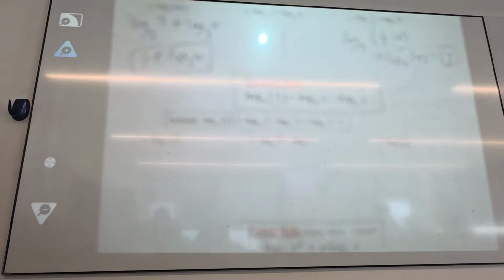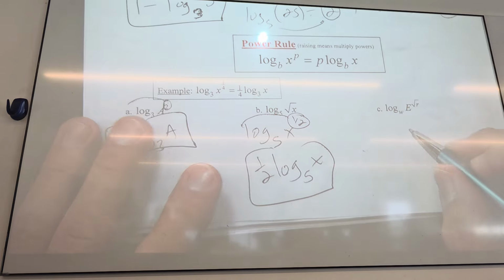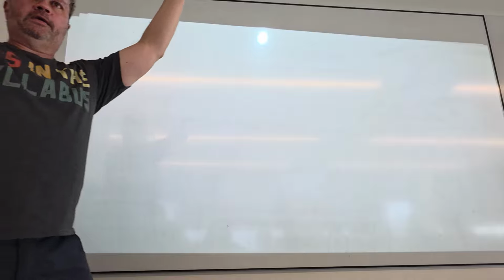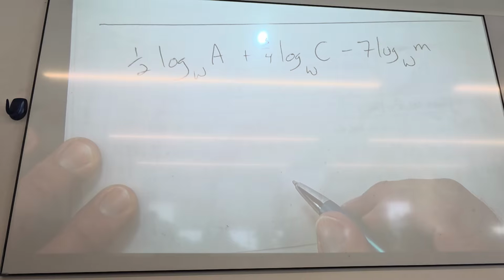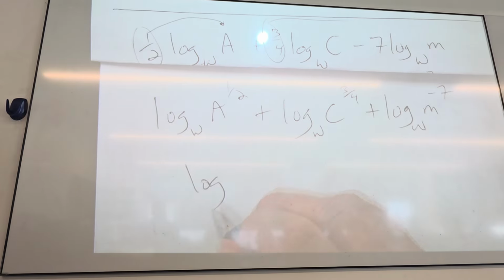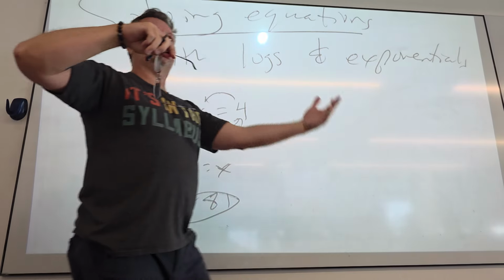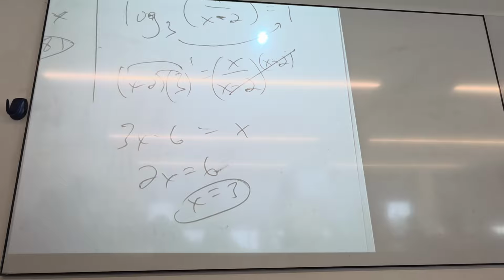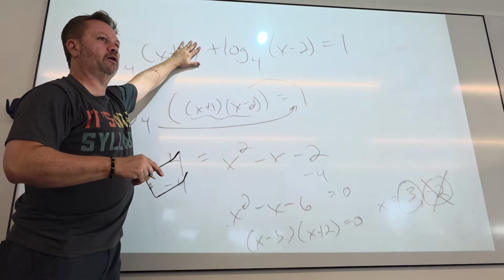Math 176, Mar 26 Lecture